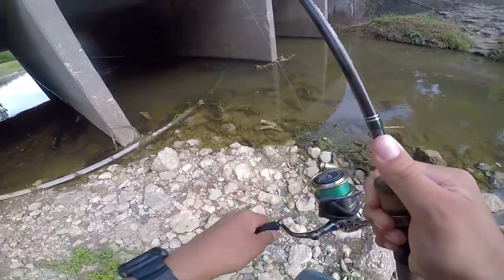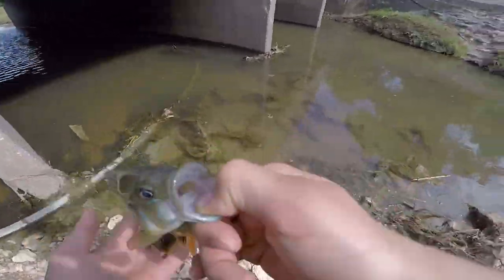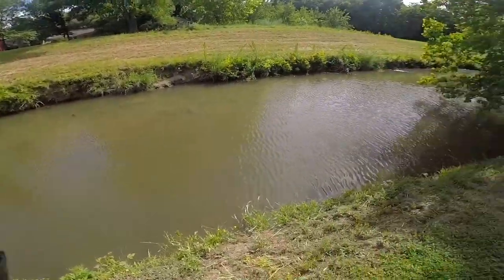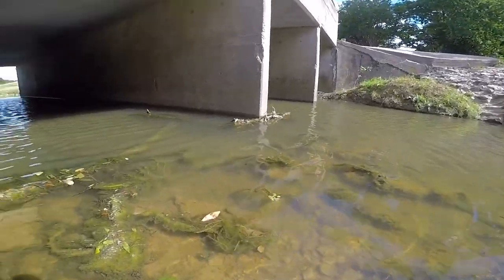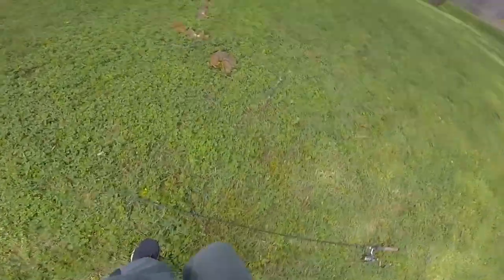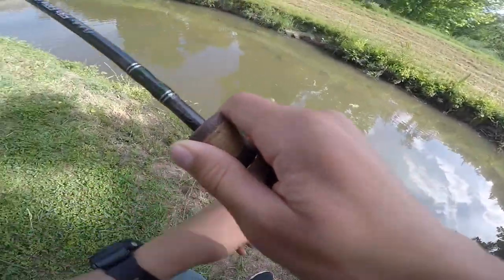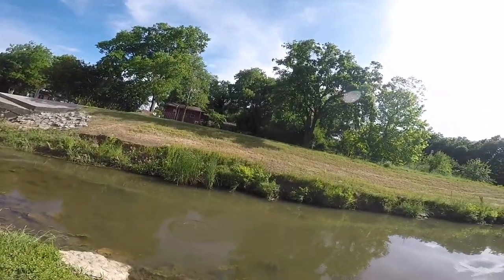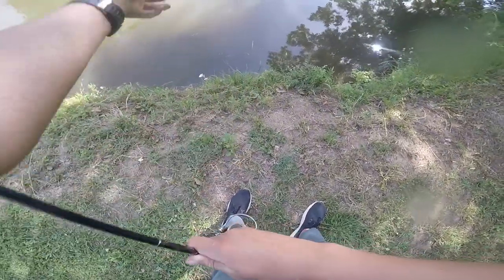Fishing for AGGRESSIVE sunfish and BASS! (DRAINAGE DITCH FISHING!)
In this video I fish for green sunfish and bass in a drainage ditch!
Rod & reel: Fish eagle spinning combo from Cabela’s
Camera: GoPro Hero 5 Black on a chest mount.
Edited on an iPhone 6s with iMovie.